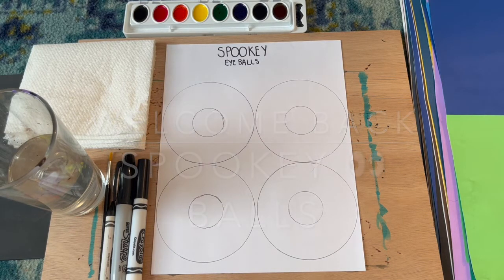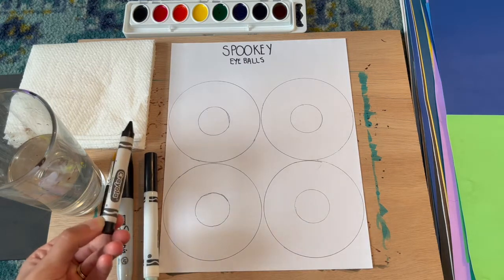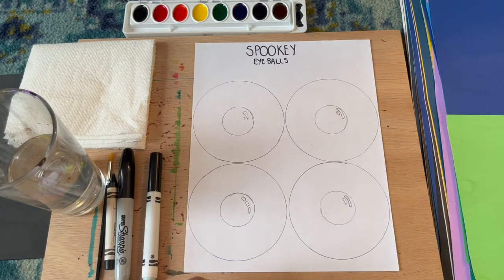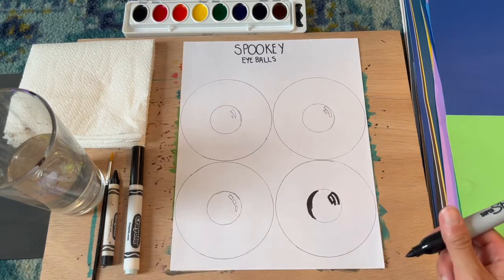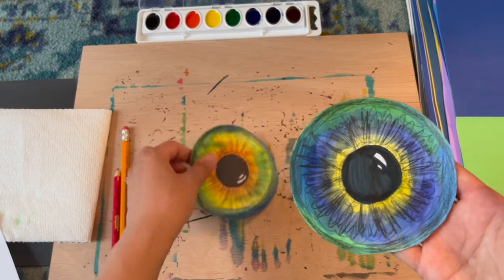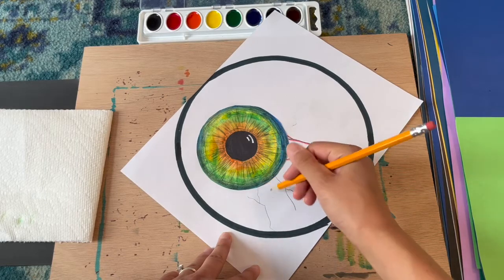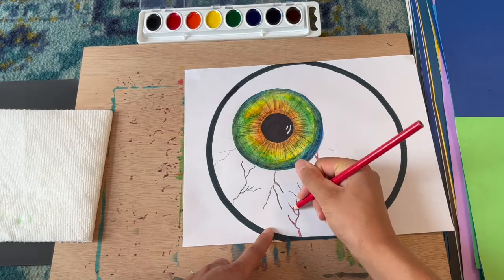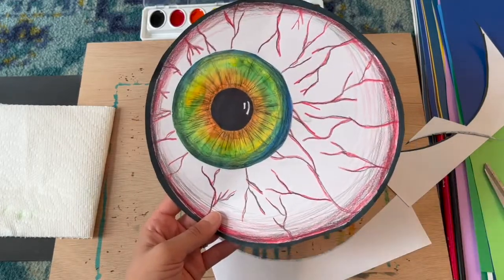Spooky Eyeballs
Create a Spooky Eyeball with Ms. Curtis in this fun lesson! You will experiment with watercolors and the interaction of different colors as you paint.